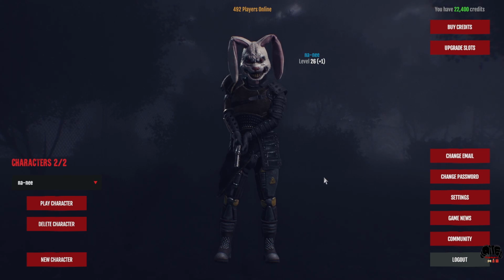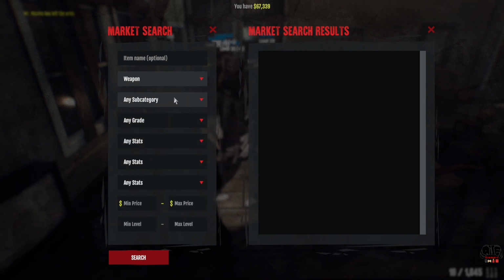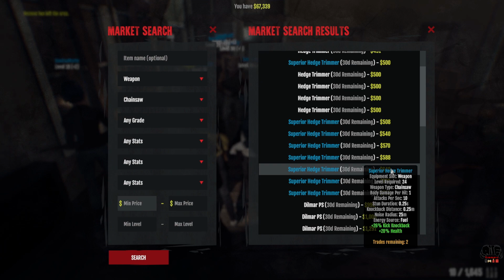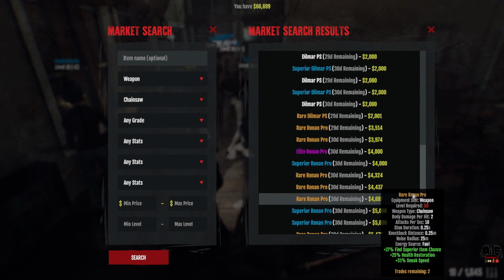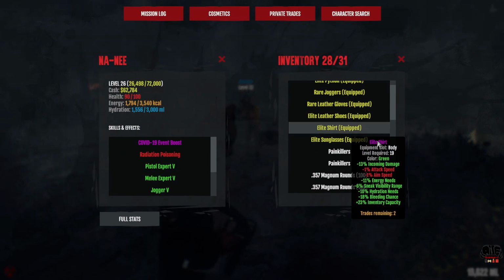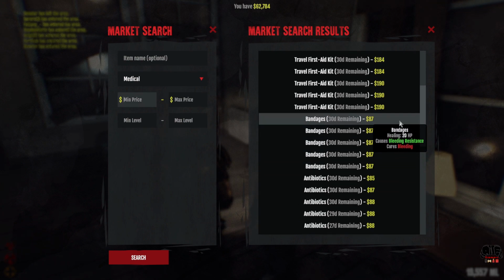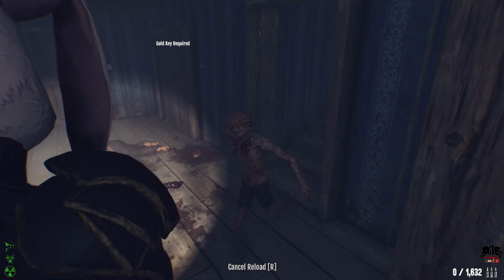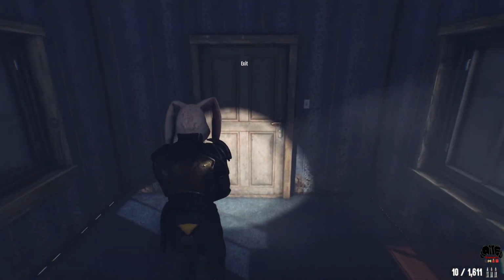Dead Frontier 2 | Gameplay | PC | ChainSaw Weapons!! HOT UPDATE!!!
CHAINSAWS are finally here into DEAD frontier world!!
My love for chainsaws in a zombie post apocalyptic world is a dream come true!

As always less talking more playing!

Let me know what you think about Chainsaws in this game and what can be fixed.

Like I said I hope you can kill worms with chainsaws lol.